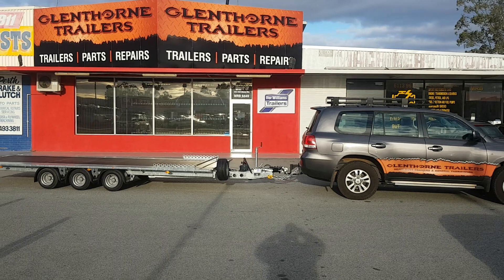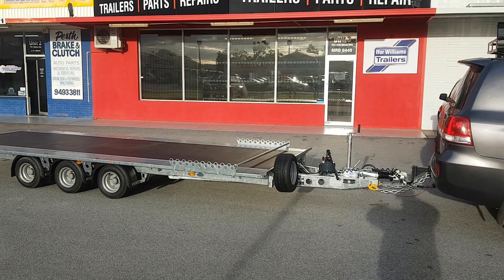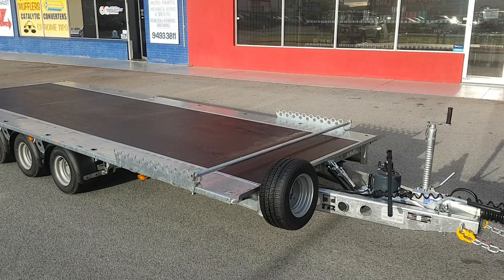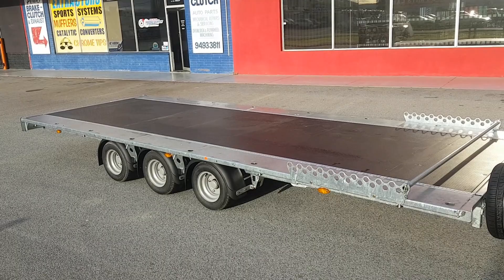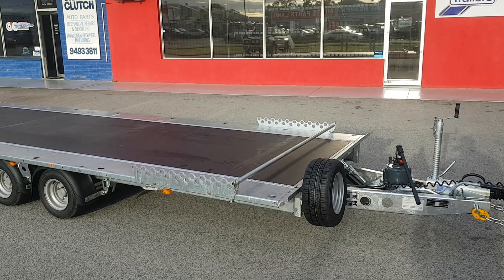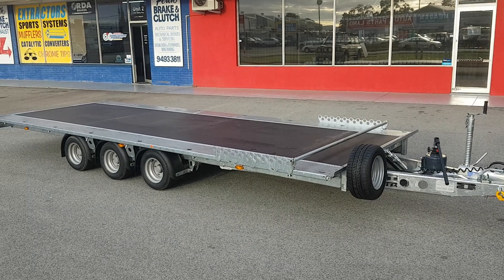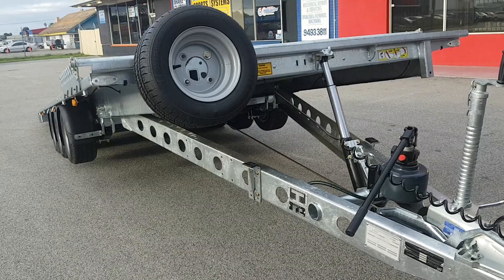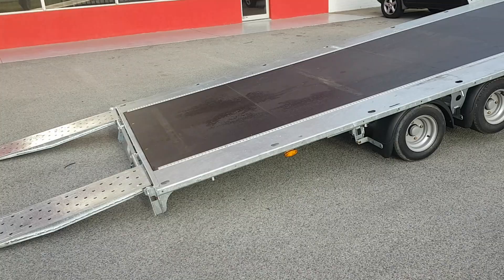Ifor Williams TiltBed Trailer TB5521-353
Ifor Williams Tilt Trailer - 3500kg max gross weight, carrying capacity approx 2620kg
quality trailers for sale Perth - sold by Glenthorne Trailers